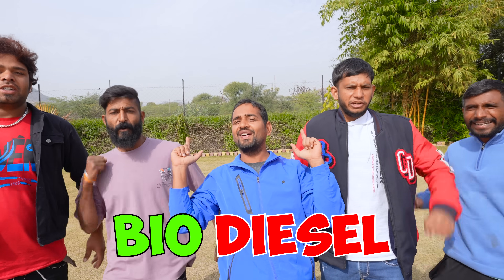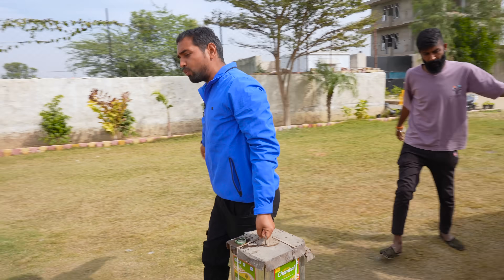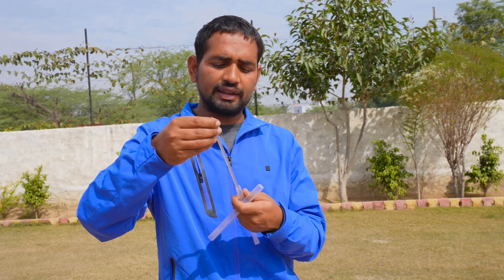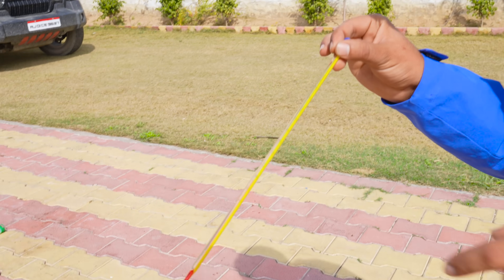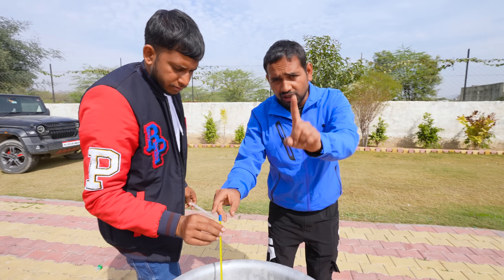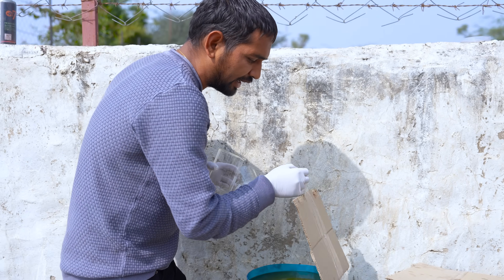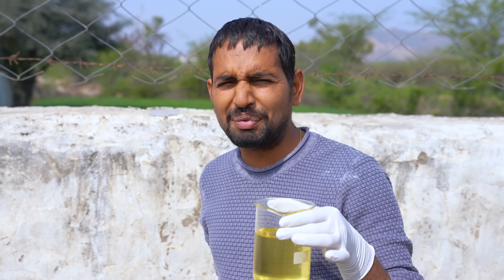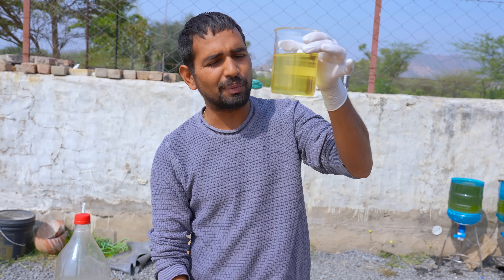We Make Diesel At Home - Bio-Diesel...हम अमीर बनने वाले है🤑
Tamil + Telugu + Hindi + Kannada...This Video Is Available In Multiple Languages Please Use Audio Track Feature.

Gear We Use For Our You Tube Videos -

Best Lev Mic

Gimble For Smart Phone

For Editing

How To Make Bio Diesel At Home From Vegetable Oil...

Biodiesel is a renewable, biodegradable fuel manufactured domestically from vegetable oils, animal fats, or recycled restaurant grease. Biodiesel meets both the biomass-based diesel and overall advanced biofuel requirement of the Renewable Fuel Standard.

How To Make Biodiesel From Vegetable Oil -

How to Make Biodiesel

1. You want to prepare the biodiesel in a room that is at least 60 degrees C because the chemical reaction will not proceed to completion if the temperature is too low.

2. label all your containers as "Toxic—Only Use for Making Biodiesel.

3. Wear Protective Gloves And Other Apparatus

4. Mix the methanol and sodium hydroxide until the sodium hydroxide has completely dissolved then add vegetable oil ( 60 Degree C ) to this mixture.

5. Continue blending this mixture Slowly for 20 to 30 minutes.

6. Pour the mixture into a widemouthed jar. You will see the liquid start to separate out into layers. The bottom layer will be glycerin. The top layer is biodiesel.

7. Allow at least a couple of hours for the mixture to fully separate. You want to keep the top layer as your biodiesel fuel. If you like, you can keep the glycerin for other projects. You can either carefully pour off the biodiesel or use a pump or baster to pull the biodiesel off of the glycerin.

8. You Should Wash Biodiesel at least 5 times with water.

Biodiesel can be used in several ways, but it's important to consider your specific context and vehicle compatibility before trying it.

Compatibility: Most modern diesel engines can handle low blends of biodiesel (B5 or B20) without modification. Check your vehicle owner's manual for specific recommendations. Higher blends (B50, B100) may require modifications and are not always recommended.